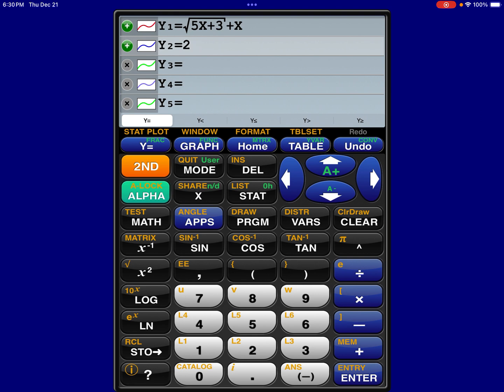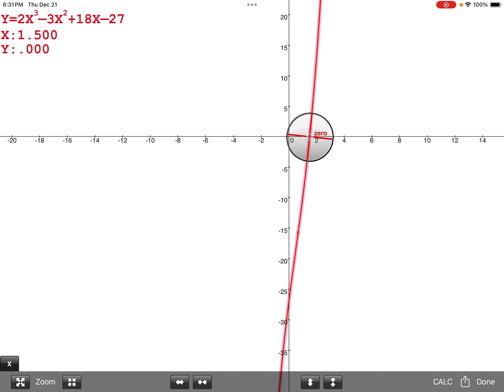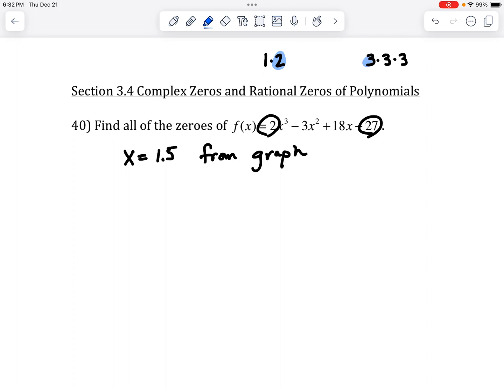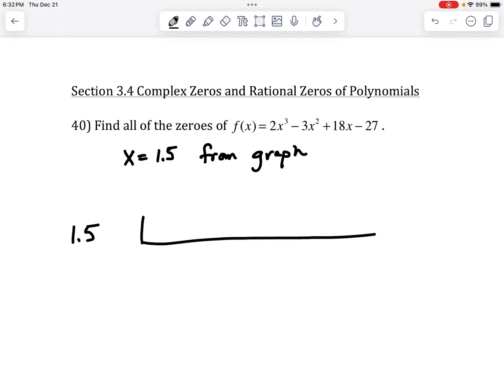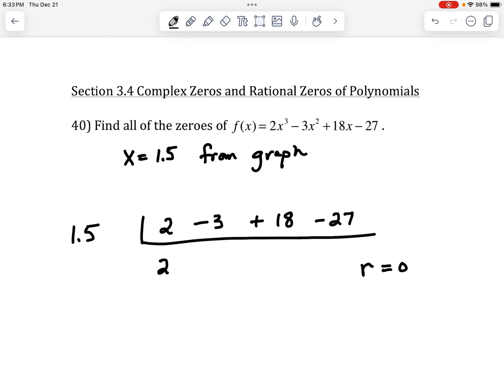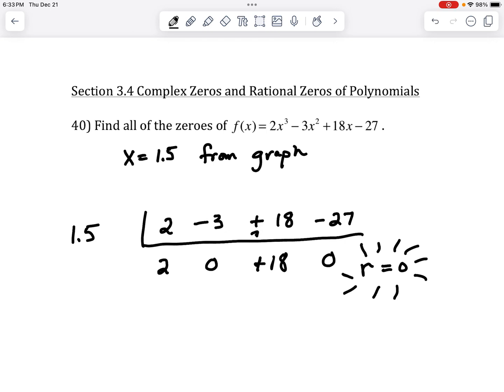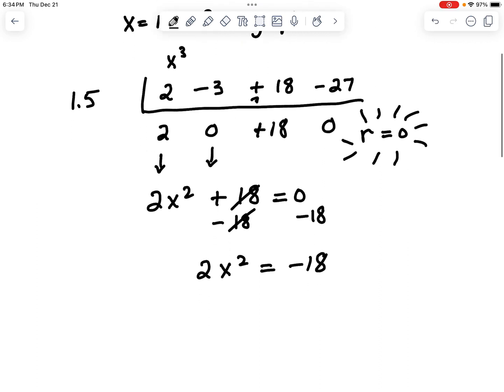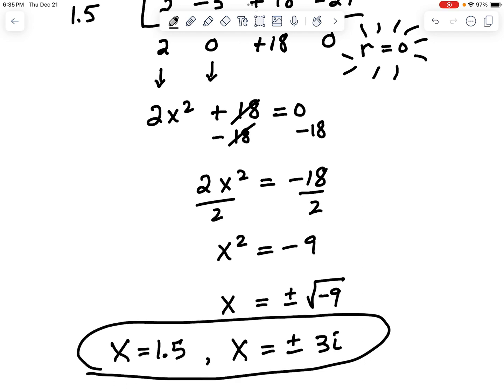Math 25 Podcast 40